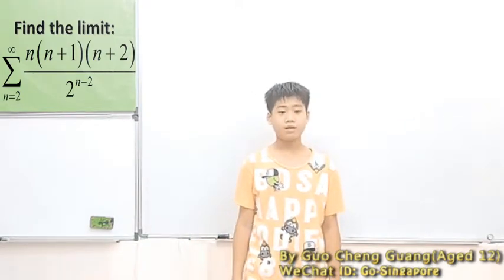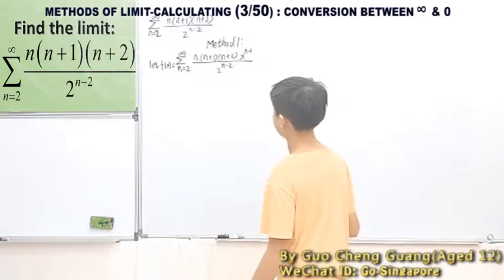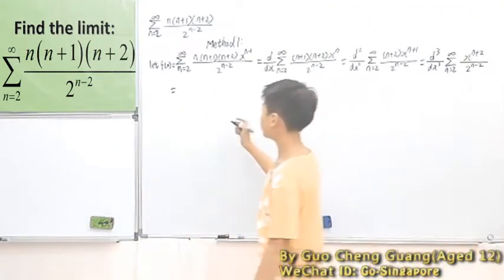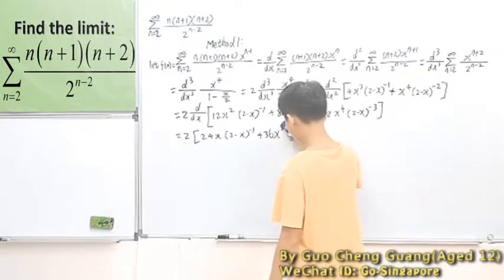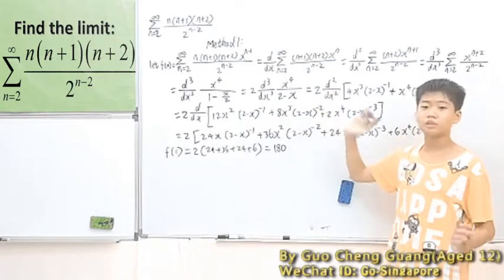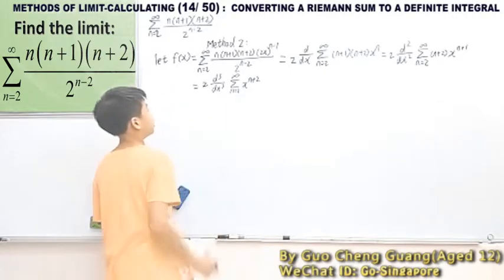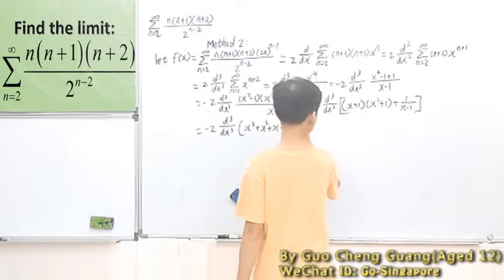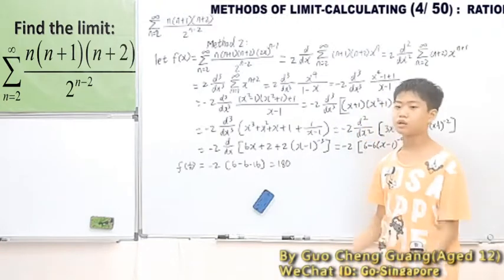Methods OF LIMIT CALCULATING PRESENTED BY GUO CHENG GUANG(184)